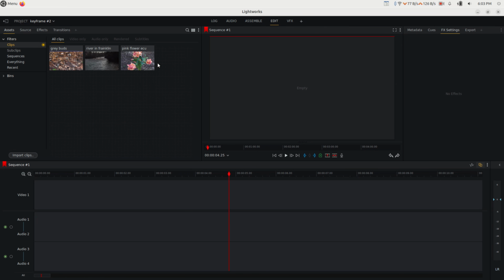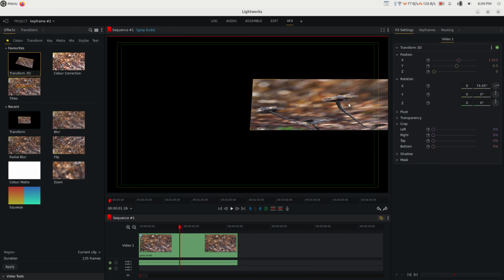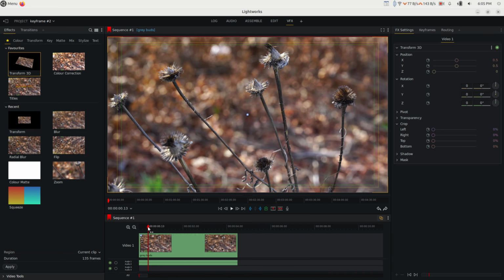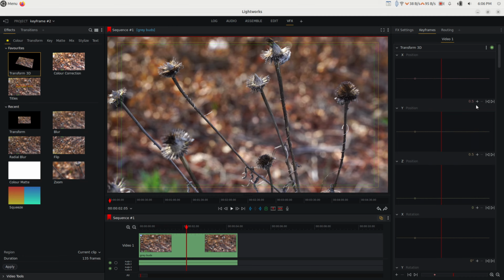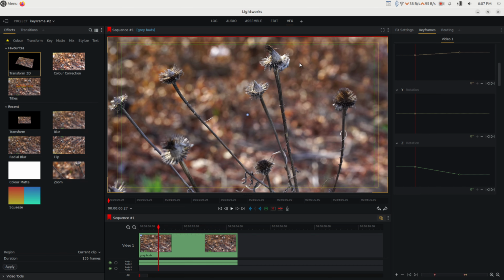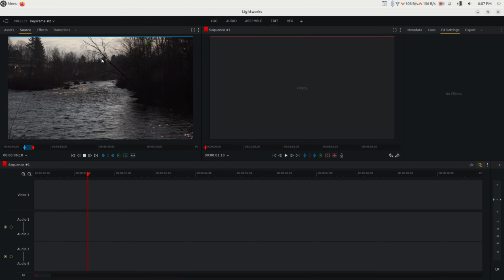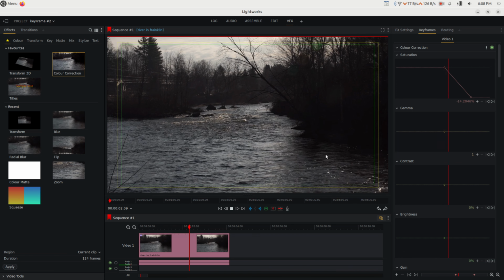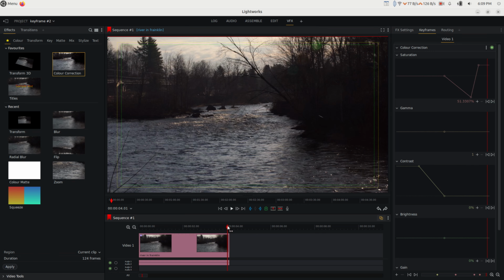KeyFrames Explained - The Most Important Tool in Video Editing - Beginner Video Editing Tutorial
In this video you will learn what keyframes are and how to use them. Keyframming works similarly in most every video editing software so it shouldn't matter what program you are using.
Improve your audio quality and the quality of your entire production with this lavaliere microphone
and with this audio recorder
They are the same ones that I'm using in the video.